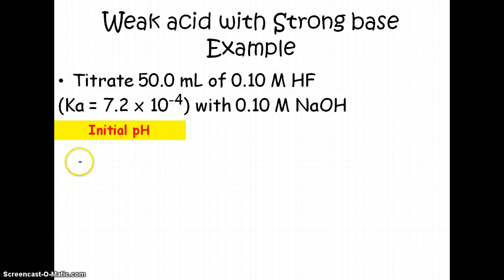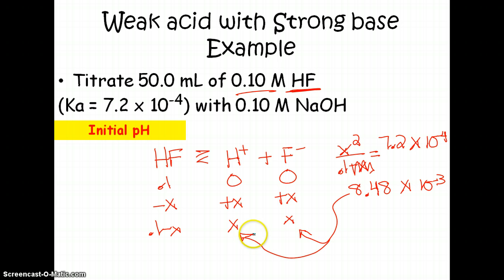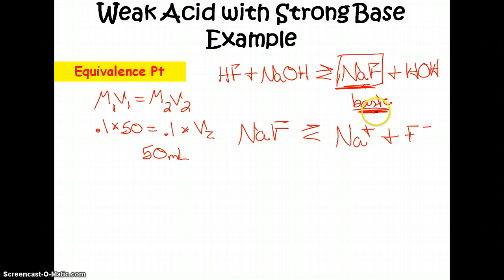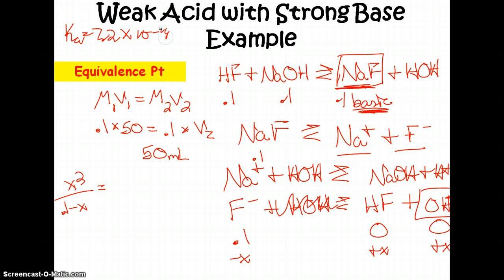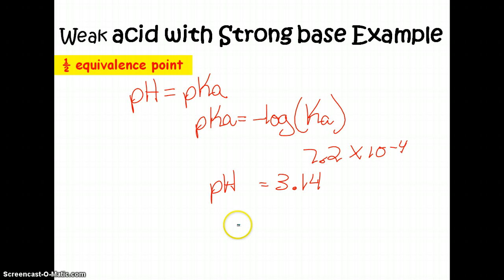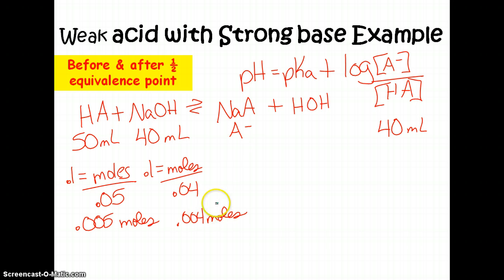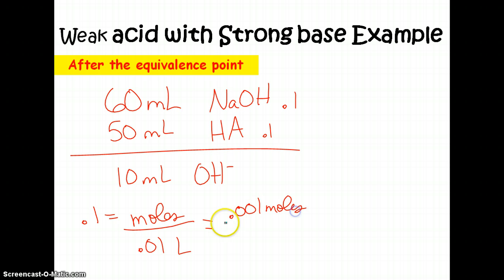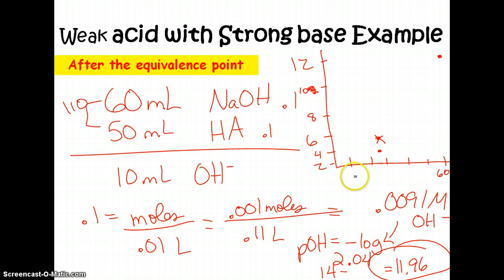Weak Acid Strong Base Calculations Podcast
This podcast shows an example of calculations necessary for a weak acid strong base titration calculation.  --Portwood